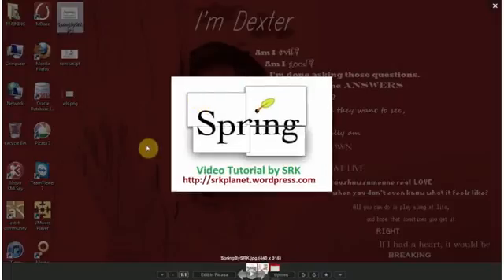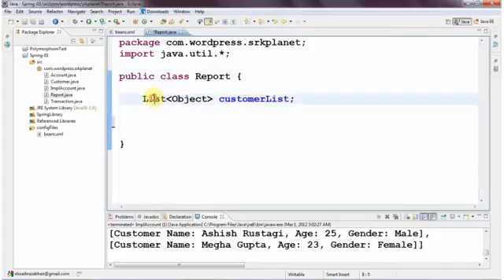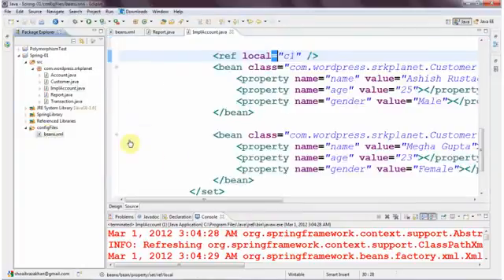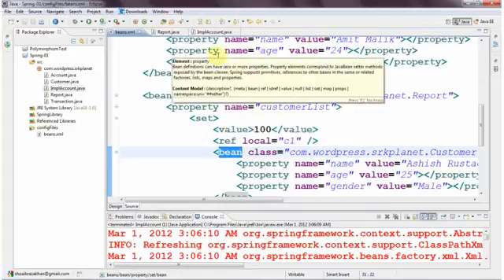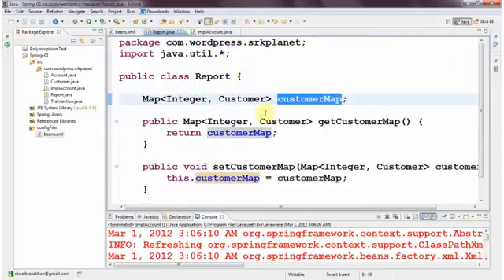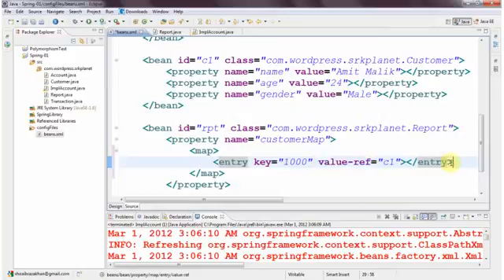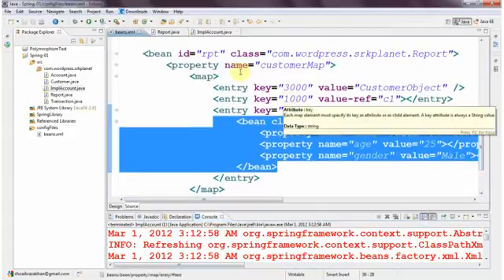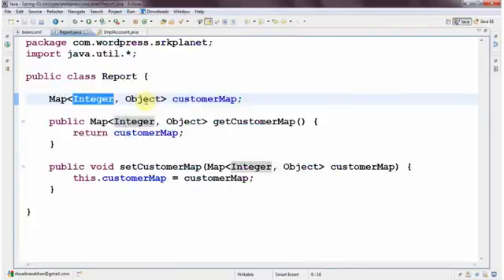Spring-08-CollectionInSpring-PartII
This video is PartII of the Spring's Support for Collection. Here we discuss with examples the uses & configuration of Set, Map and Properties in Spring.